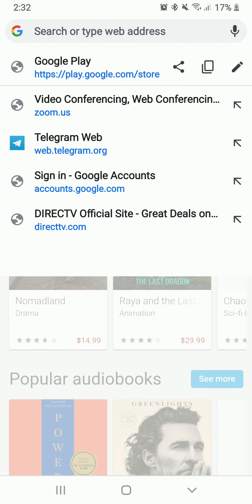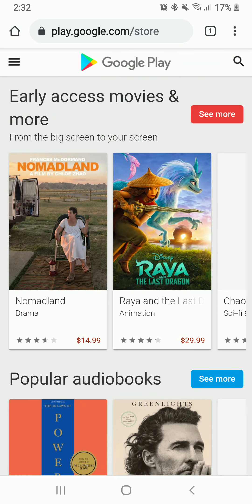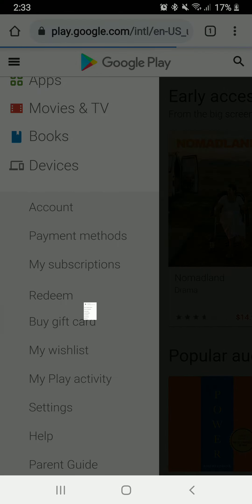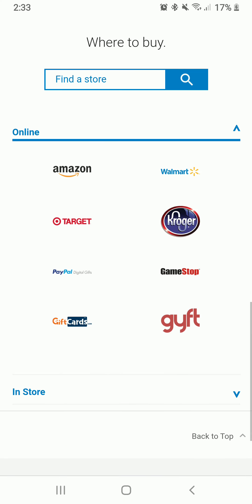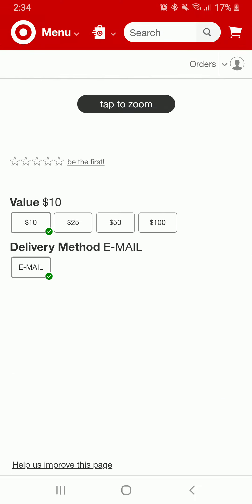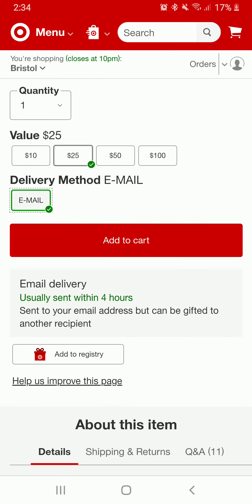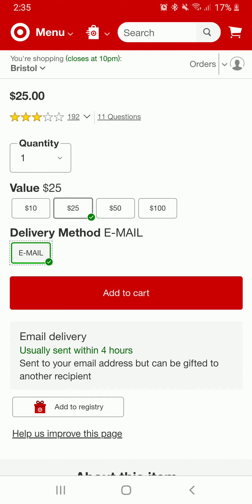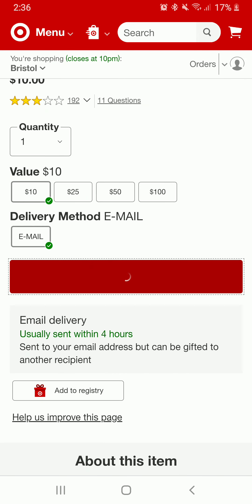How to Buy Google Play Gift Cards Online?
Want to learn how to buy a google gift card online? Do not worry this video will guide you to use your google gift cards. Watch the entire video to learn the step-by-step process of how you can use your google gift cards online. To redeem a google gift card:
1. Open your web browser.
2. Search for play.google.com and press Enter.
3. Press on the menu at the upper left corner
4. Scroll down and press on Buy gift card.
5. Tap on Buy online from the options. Then, select a retailer.
6. Tap on any one of the retailers from the list.
7. On the next page, scroll down and select the value from the option.
8. Select a delivery method. You can only select email at the moment. Email delivery usually delivers within 4 hours.
9. Tap on add to cart.
10. On the next page, it allows you to enter your pinned information. Once you do that, it will let you buy a gift card from Google play gift card.